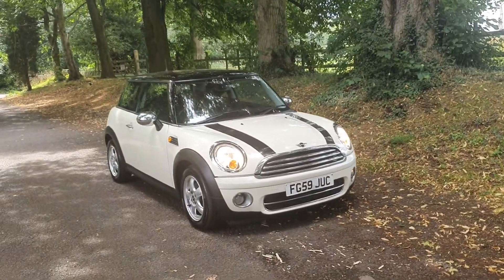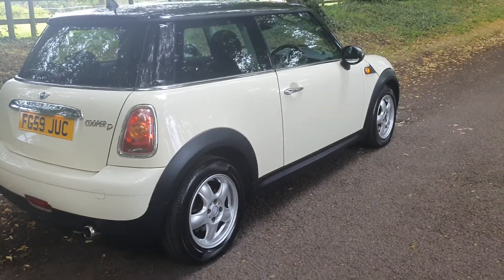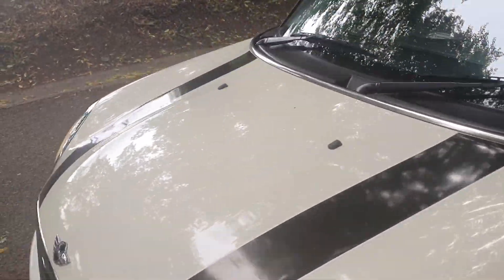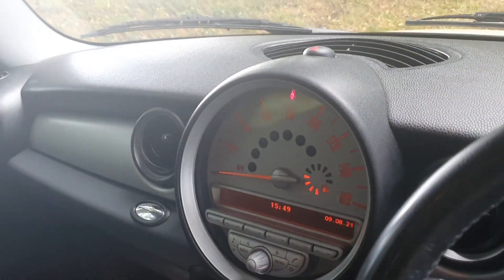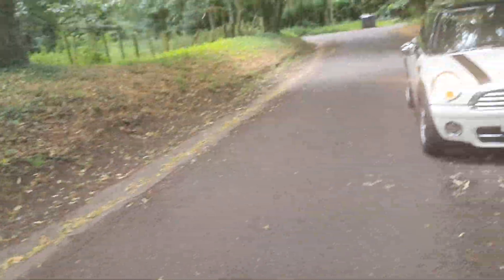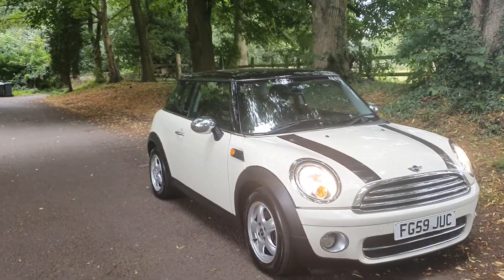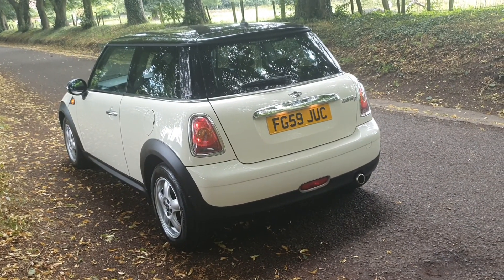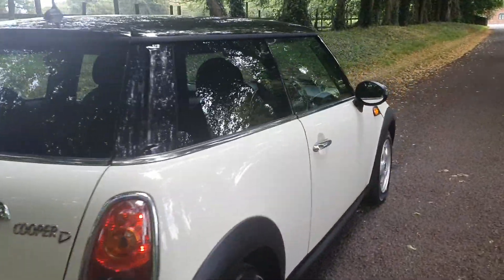Mini Cooper D